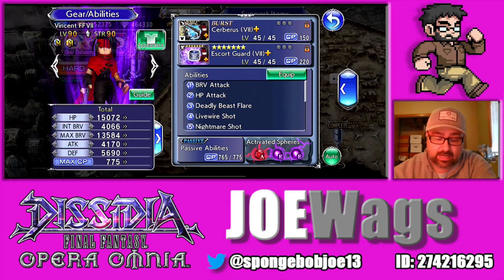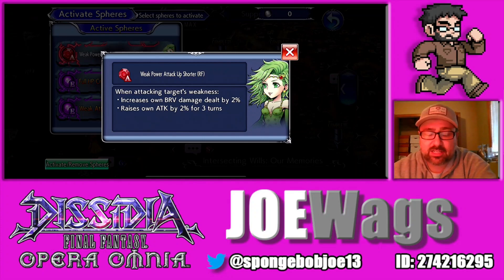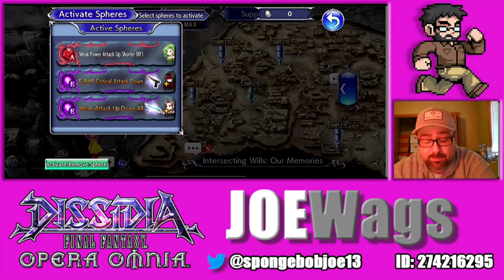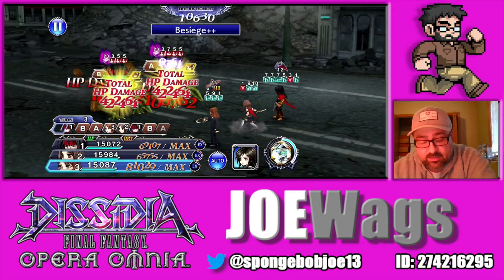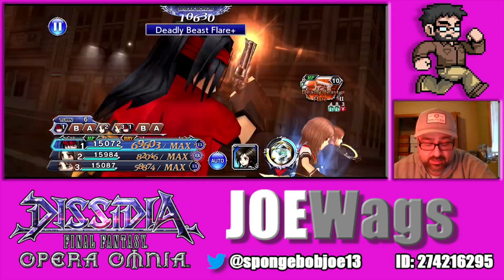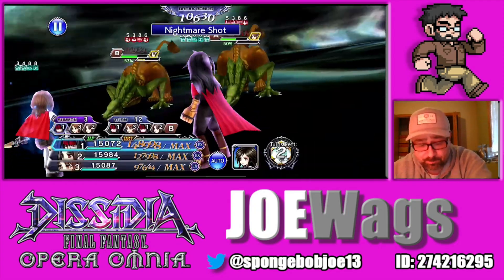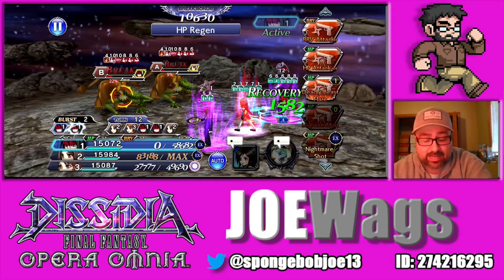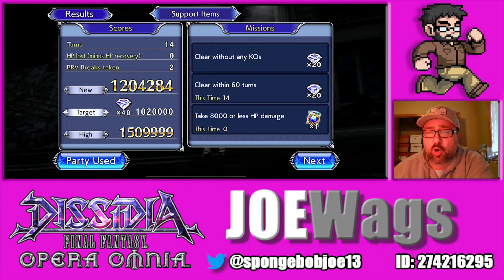DFFOO VINCENT CHARACTER GUIDE & SHOWCASE! BEST ARTIFACTS & SPHERES! CRAZY DEBUFFING AND DAMAGE!!!